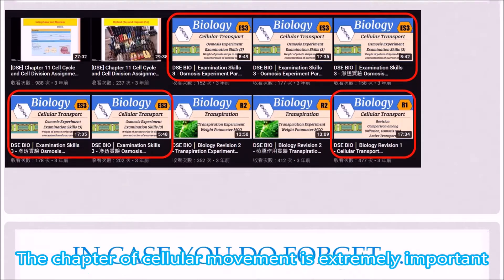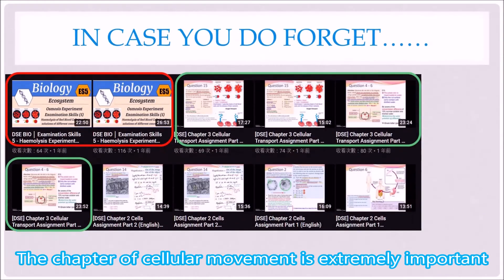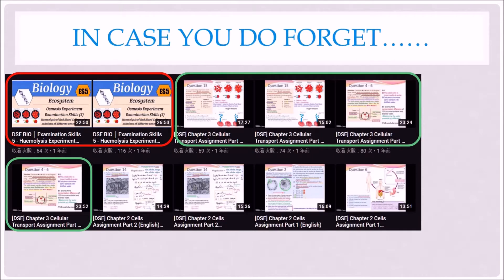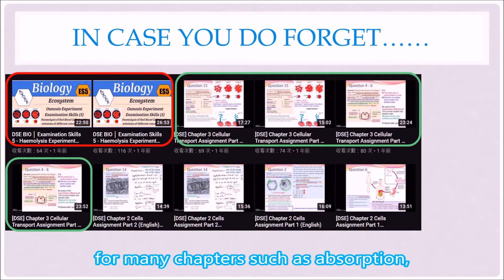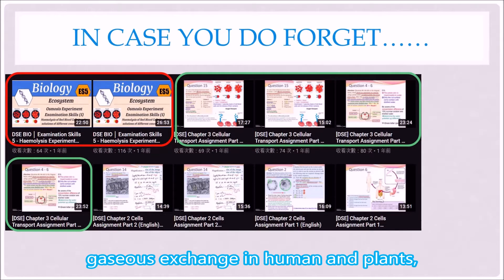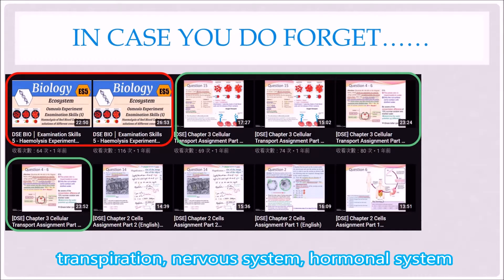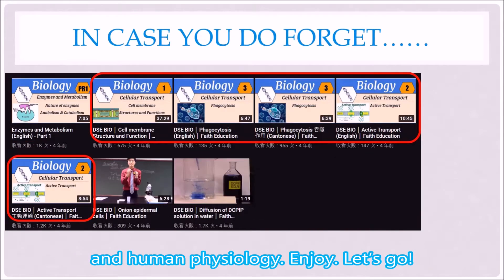和你Lab #1 │ 破解SBA │ DSE BIO │SBA你識隻蛋咩？Naked Egg Osmosis Experiment │ Faith Education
睇極本書都未明滲透和擴散搞邊科，今次我就同你玩蛋，一次滿足你三個願望！做實驗！好好了解滲透和擴散的威力！最重要係乜！係開心呀！要讀好生物科固然是理論和實踐雙修，兩者互補不足。先學會基礎理論，再實際動手探究背後的原理，把書本的知識具體化呈現眼前，有助建立長遠記憶。同時先做實驗提升興趣和認知，再回到課本學習理論時，亦會心領神會，令你更愛上生物科。

正所謂「一理通，馬國明」，不！「一理通，百理明」才對，明白了生物科會變得簡單。一齊來享受做實驗的過程吧！

You still don’t get what is osmosis and diffusion. Now, you can realize the power of osmosis and diffusion in this naked egg experiment. There is theory in biology, but it is also a practical, hands-on science.
Learning biology theory by reading your textbook or listening to a lecture is one thing, putting biology into practice in a laboratory is a whole different experience.
Experimenting biological systems and processes in the laboratory is one of the most effective ways to learn biology. What you do in the lab will stay with you a lot longer than what you read in a book.
遊學輝
生物 │ 通識教育 │ 生涯規劃 │ STEM教學
Biology │ Liberal Studies │ Life and Career Planning │ STEM Education